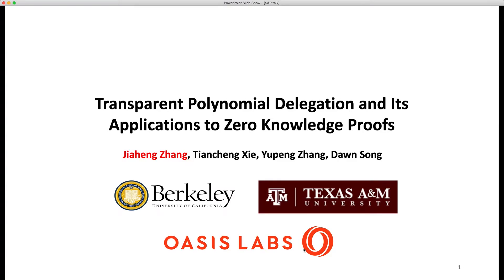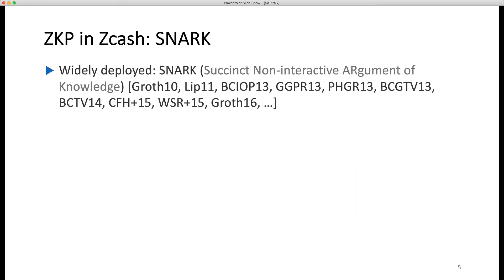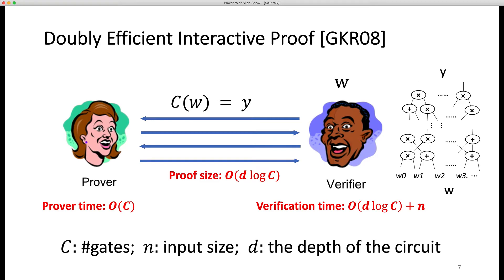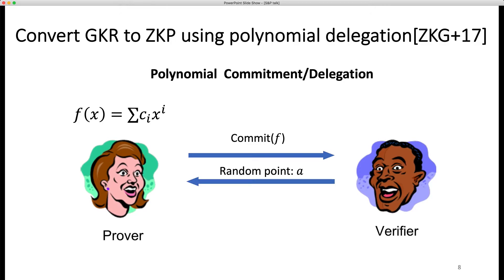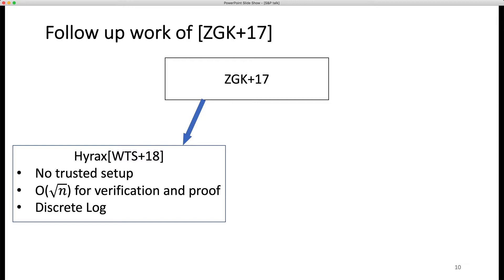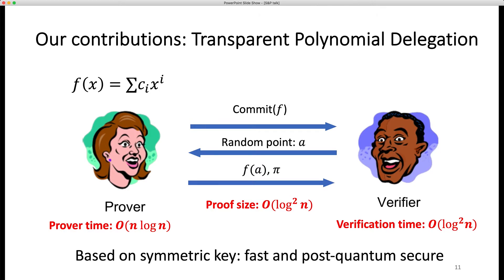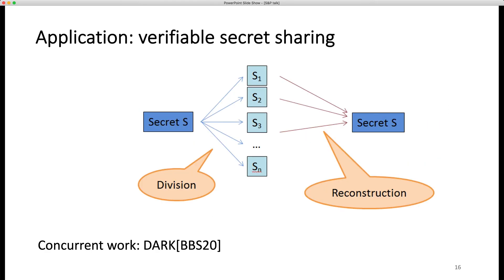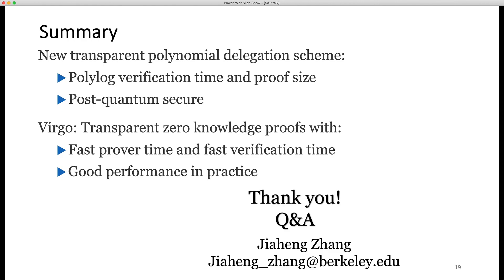Transparent Polynomial Delegation and Its Applications to Zero Knowledge Proof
Jiaheng Zhang (UC Berkeley), Tiancheng Xie (UC Berkeley), Yupeng Zhang (Texas A&M University), Dawn Song (UC Berkeley)